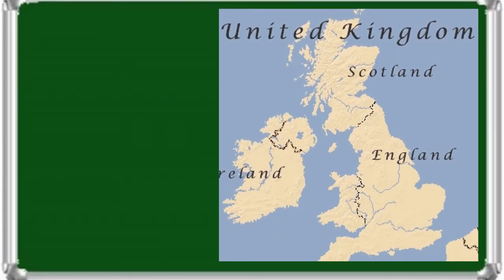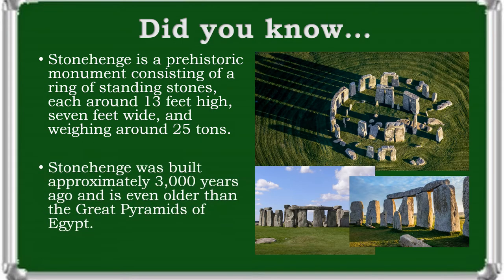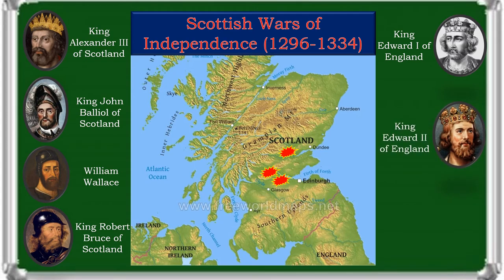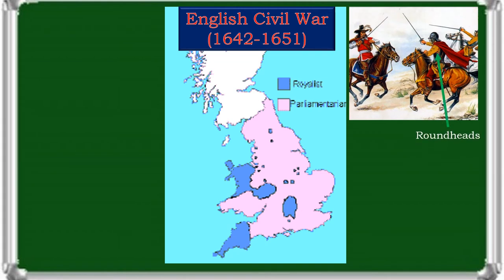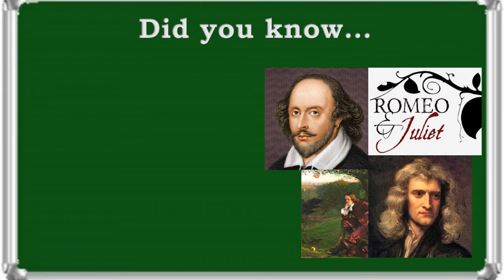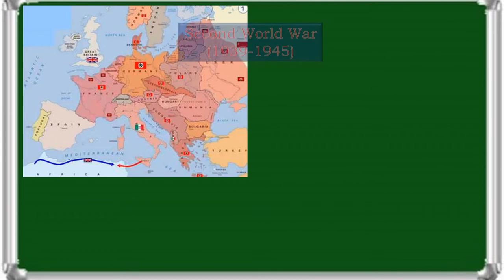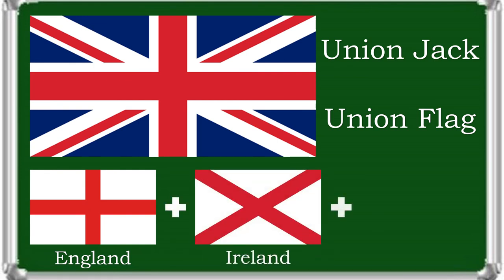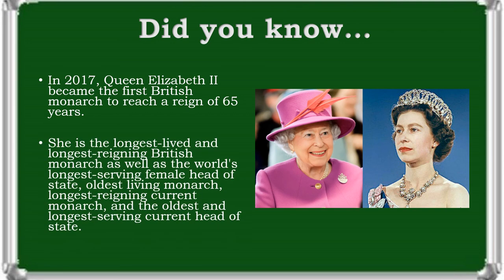NATIONAL NARRATIVE: The History of the United Kingdom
This specially made video on the United Kingdom will teach viewers about the geography, demographics, history, and interesting facts about the United Kingdom. If viewers don't have enough time for the whole video, they can watch this video in sections with the help of the chapter headings.